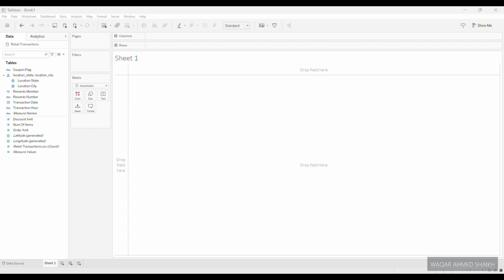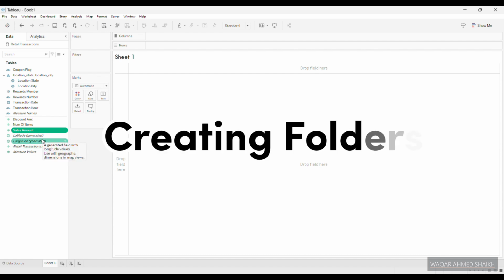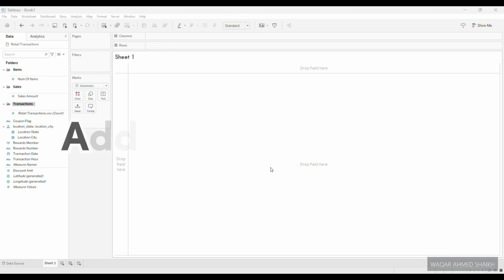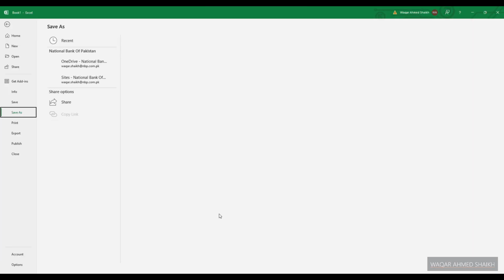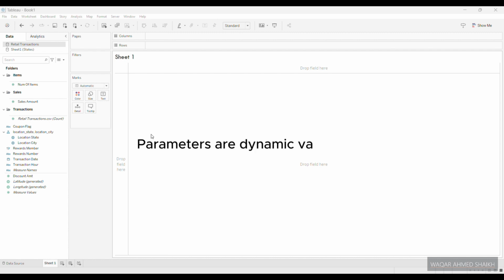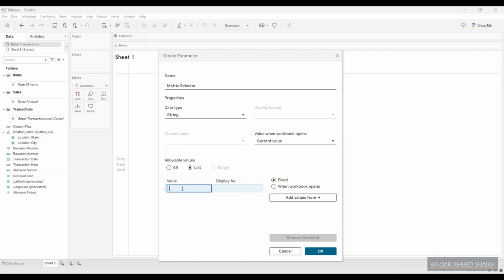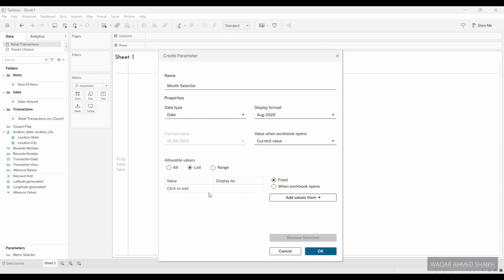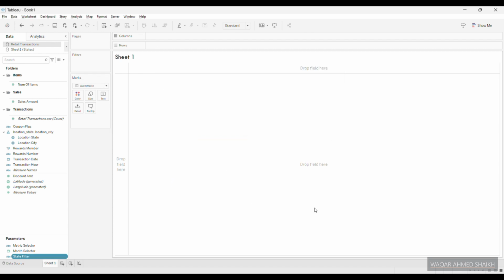Formatting Workbook, Adding States & Creating Parameters - Retail Transactions Dashboard - Tableau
Welcome to this in-depth tutorial on creating a Retail Transactions Business Dashboard using Tableau! In this tutorial, I'll guide you through every step of building a visually appealing and highly functional dashboard. Whether you're just starting out or looking to polish your existing skills, this comprehensive guide has something for everyone. Perfect for beginners and experienced users alike, you'll learn everything from the basics to advanced techniques to elevate your data visualization skills in Tableau. Let's get started!